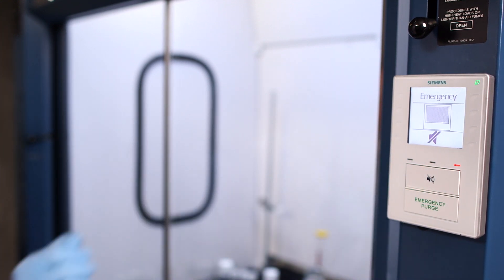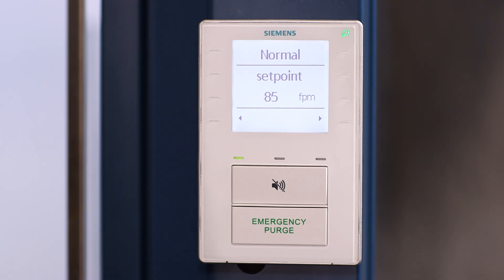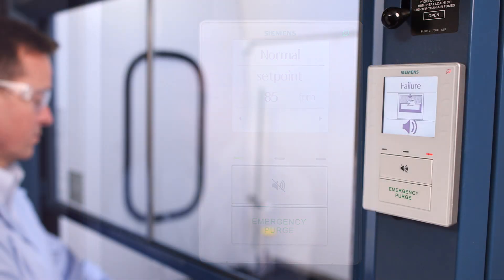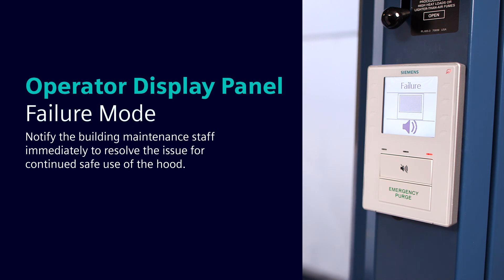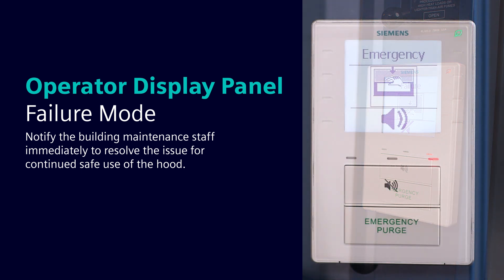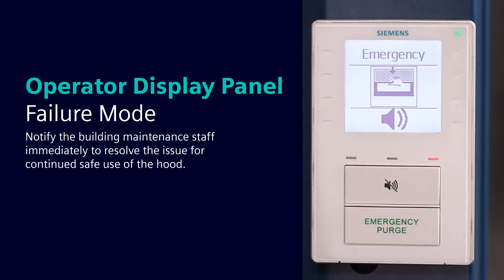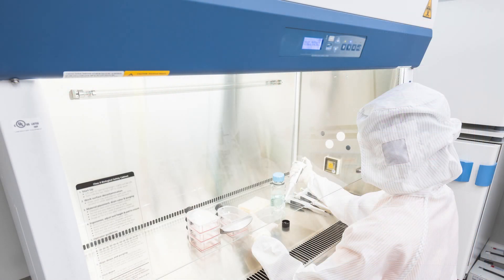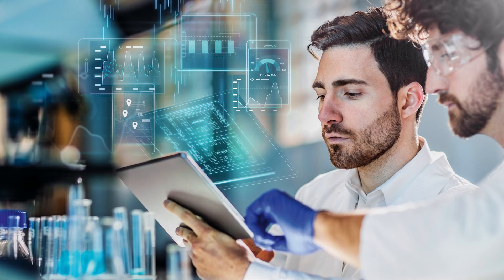Siemens Fume Hood - Operator Display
Fume hoods, a common safety device, are required by OSHA, ANSI Z9.5, and building codes to include monitoring systems that notify users of hood status and safety issues.  The Siemens Operator Display panel assures the hood user of its proper working status, and when necessary, alerts the user to potential problems. Let’s look at a typical lab scenario using the Siemens ODP to see the basics of fume hood monitoring.